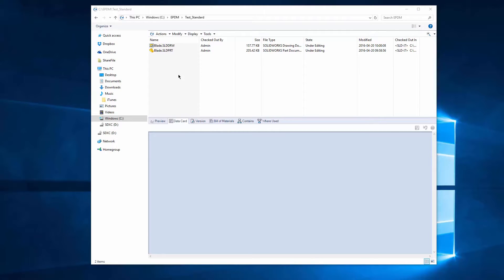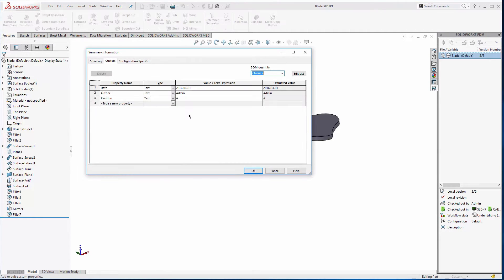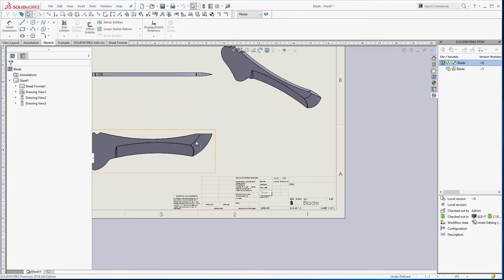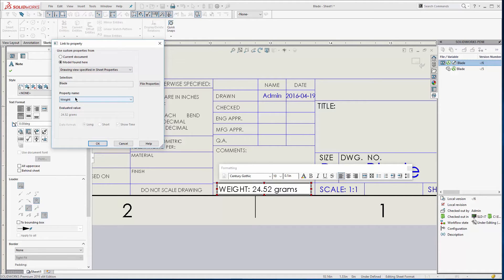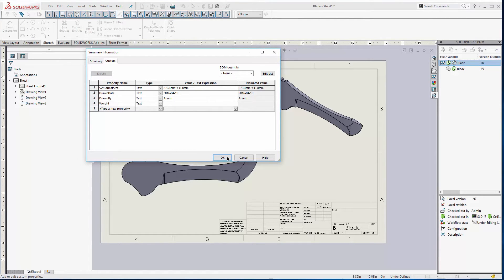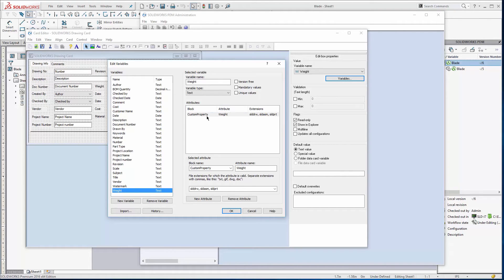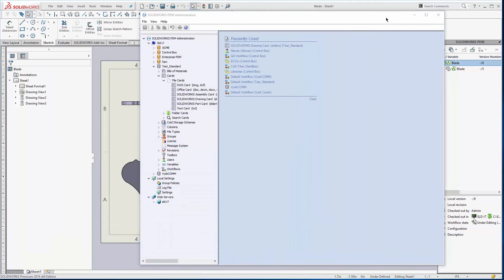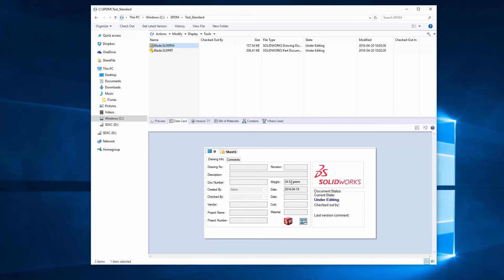SOLIDWORKS PDM - Model to Drawing Properties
Learn how the properties in the model can update a drawing title block, and using PDM Standard / Professional allow these properties to propagate to the data card.  Quick Tip presented by Steven Darcey.

About GoEngineer.